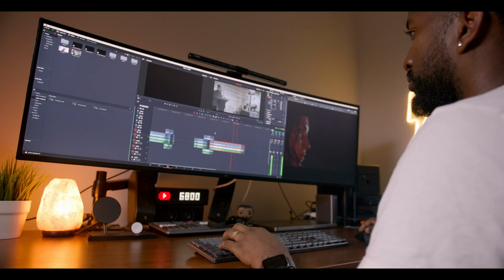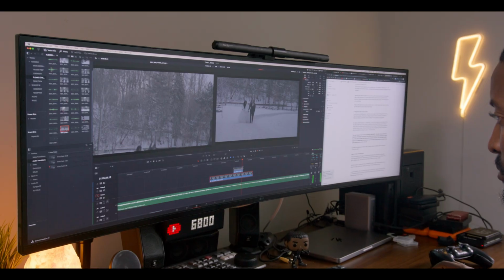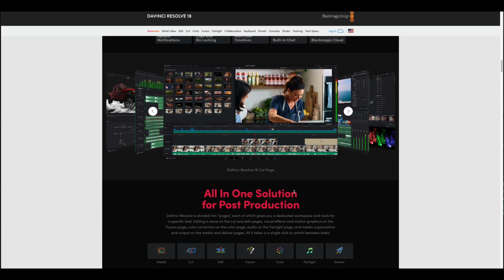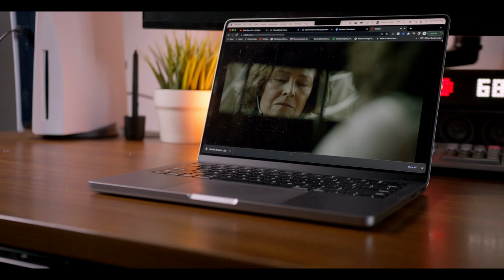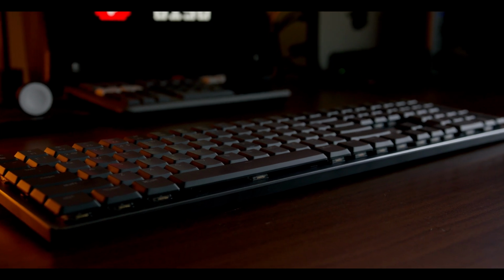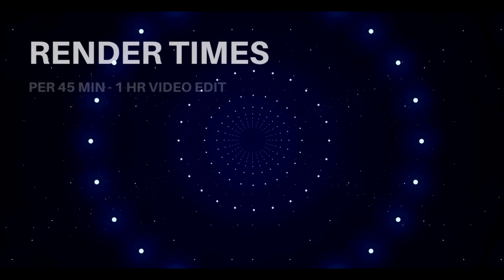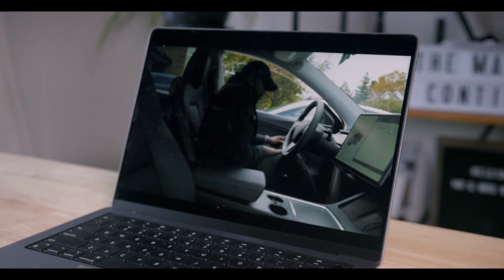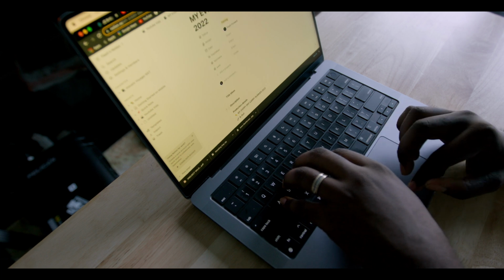Apple M1 Max 3 month review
I've had the M1 Max now for 3 months and here's an update on how I feel about it.

Gear used:
Zoom H6 recorder
RODE wireless go II
RED Scarlet-W